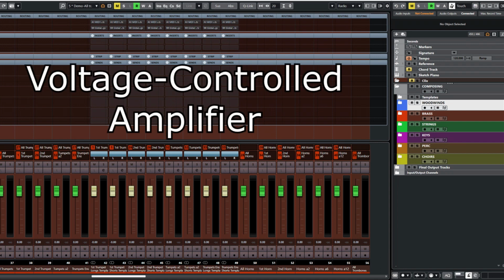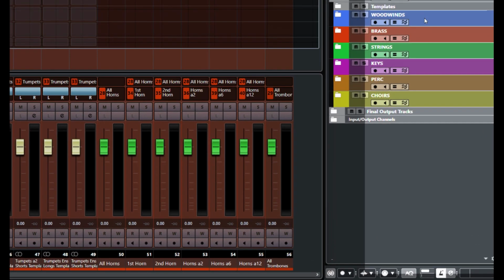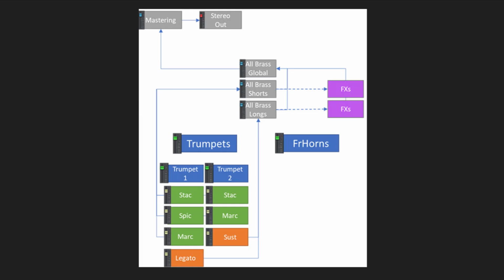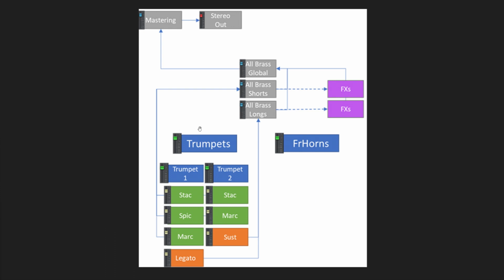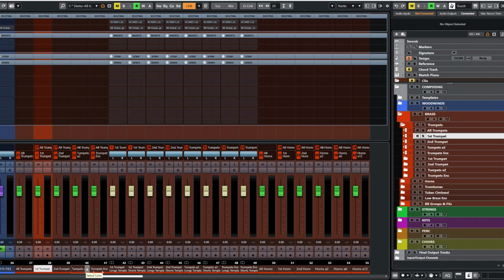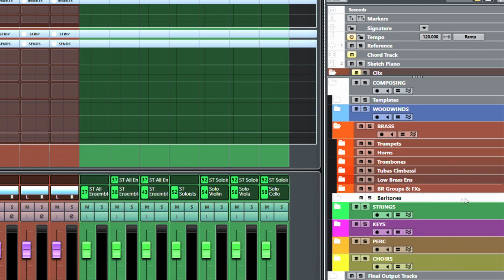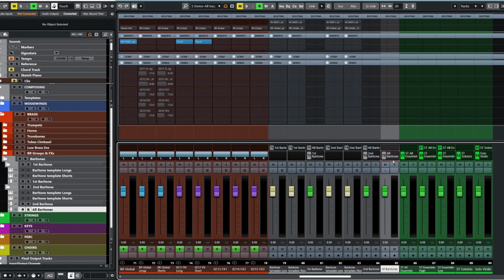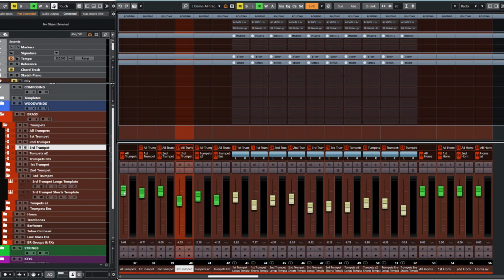VCA Faders Demo with Cubase 12 Pro and now up to 256 VCA tracks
A little demonstration of how you can now build powerful templates that make good use of VCA Fader channels, with "almost"' no limit, with Cubase 12 Pro.

0:00 Intro
0:40 Differences between groups and VCA Fader channels
3:45 What's new with VCA Fader channels in Cubase 12 ?
4:28 Let's talk about "templates"
8:24 Shorts and Longs need different sound treatment
10:11 Routing diagram
11:49 What's wrong with this for mixing ?
14:03 Can VCA Fader channels be the solution ?
15:27 Back to the template with VCA Fader channels now
19:20 VCA Fader channels keeping all balance proportions
20:41 Visualizing link groups for each channel on the mixer
21:44 Groups for the primary sections of the orchestra
22:50 Why not use groups everywhere instead of VCA Faders ?
23:38 Let's add a new brass instrument into my template
29:52 Let's add a third trumpet to my existing trumpets section
33:35 Conclusion

And in a totally different style, all of LaBo's and Hypnofonia's released and never released tracks can be found in this playlist right here: